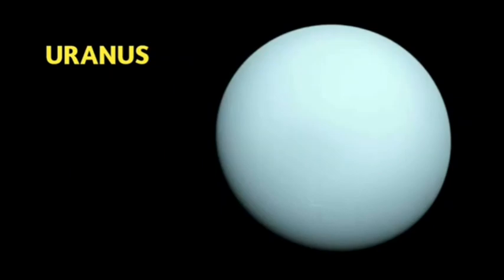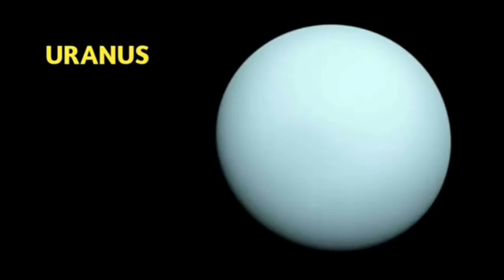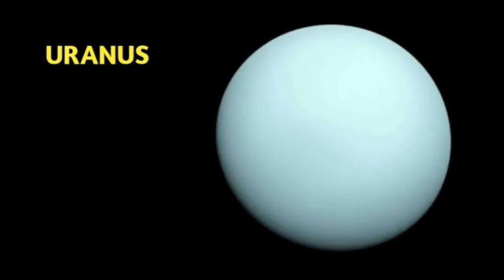URANUS | Solar System | Real NASA